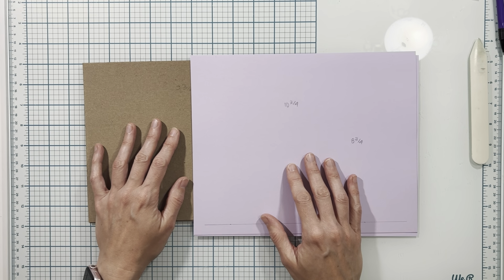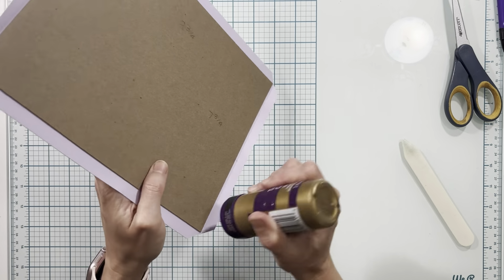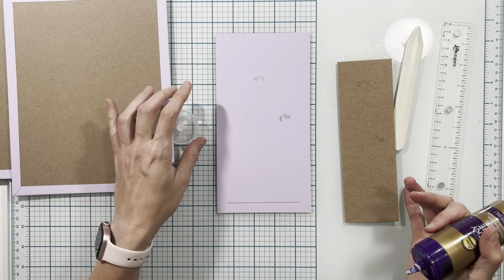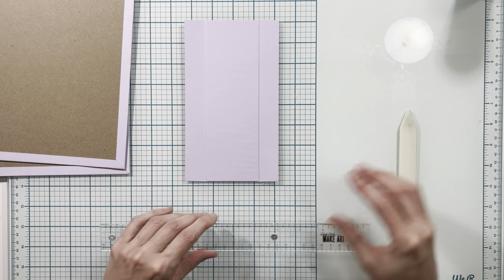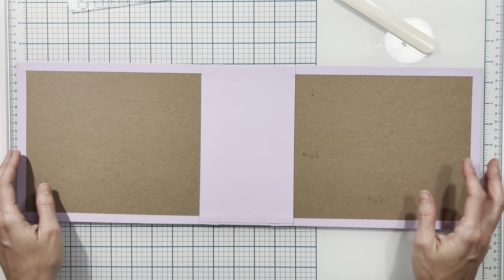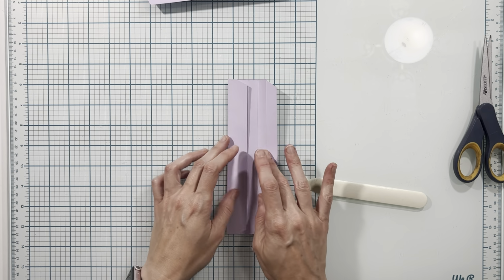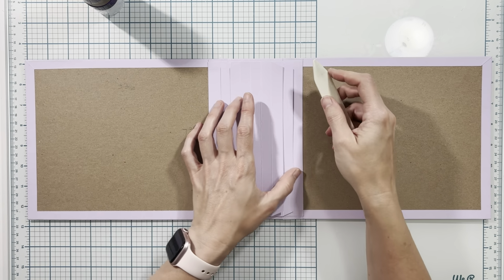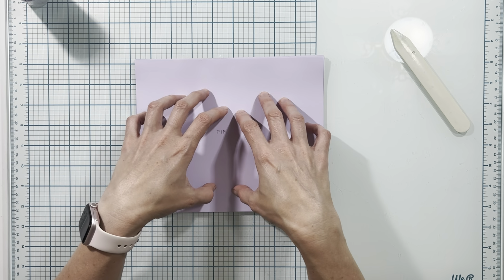Ciao Bella Morning in Provence Mini Album Tutorial Part 1: Building the Cover & Base Pages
In this tutorial, we will begin assembling the album cover and four base pages for the album from cardstock and chipboard. This tutorial series was designed for Scrap 'N Create using the Ciao Bella Morning in Provence collection. All of the supples available on the Scrap 'N Create website will be linked below.

Chipboard Piece in My Etsy Shop

PRODUCTS AVAILABLE ON SCRAPNCREATE.COM

-Cardstock for album base/pages (I am using lavender, but you can use any color you prefer)
-Darker purple cardstock
-Heavy weight chipboard
-Graphic 45 Trim in French Lilac
-White twine/hemp cord for charms
-Charms (if papers not purchased through Scrap 'N Create)
-Basic craft supplies: scoring board/tool, paper trimmer, ruler, scissors, pencil, bone folder, piercing tool, adhesive